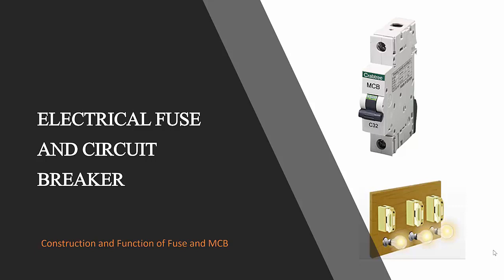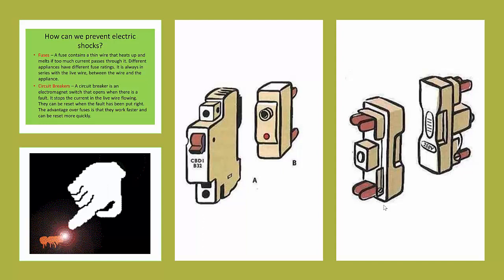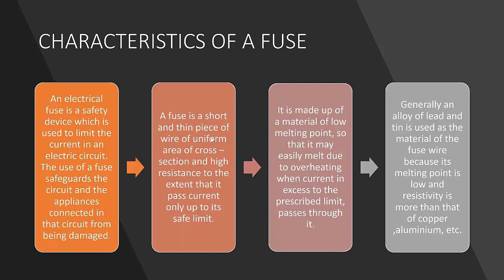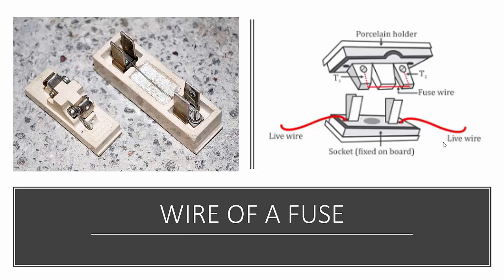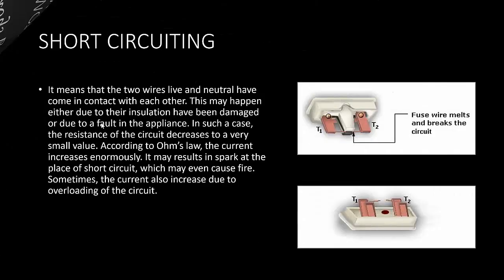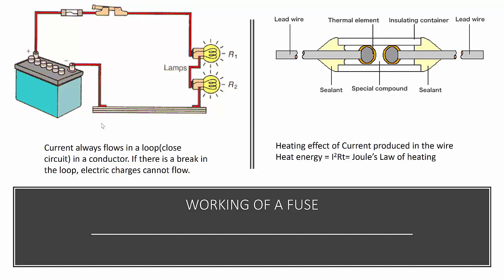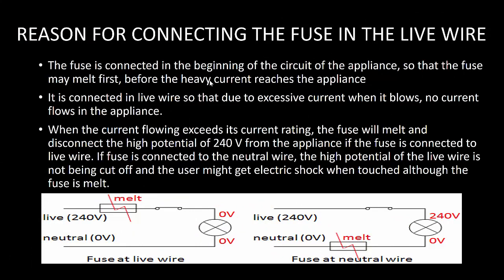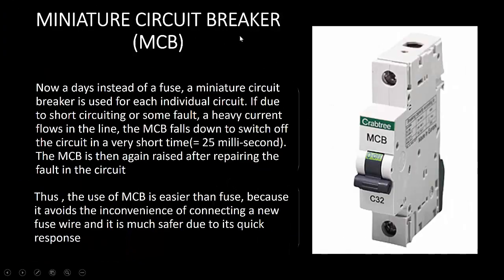Electrical Circuit Breaker (Fuse and MCB) - Class 10 Physics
In this tutorial video I have explained what is a fuse and why its needed. Also I have explained why we prefer circuit breaker like MCB over Fuse. Fuse is an essential component of household power circuit and protects the appliances. This video uses animation to show how the fuse work in a circuit protecting electrical devices from being damaged.